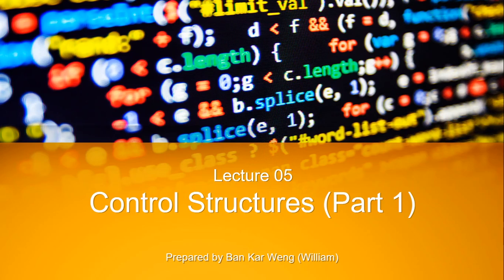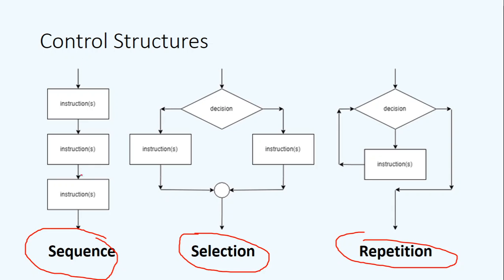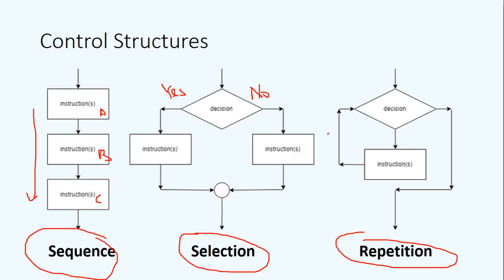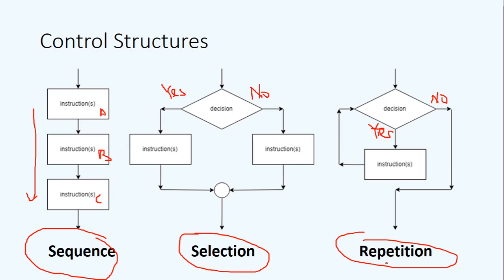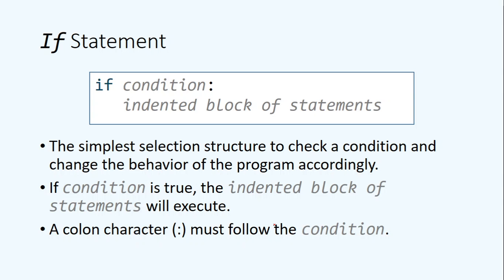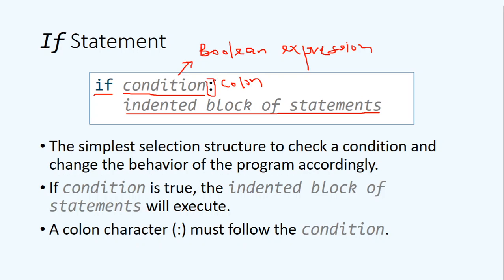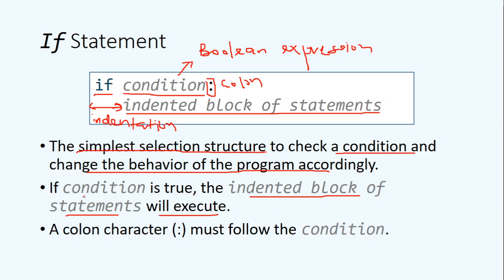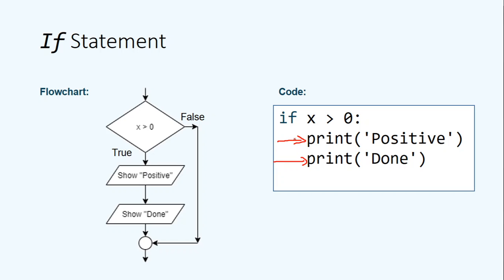Lec05: 1 - Selection Control Structure and the If-Statement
This videos talks about the Selection Control Structure in Structured Programming plus the introduction of the basic If-Statement.